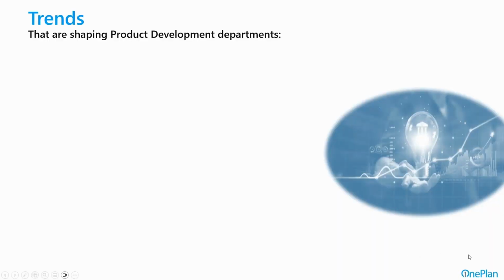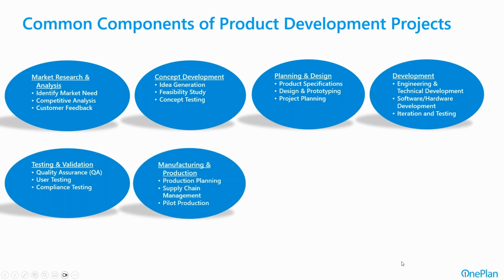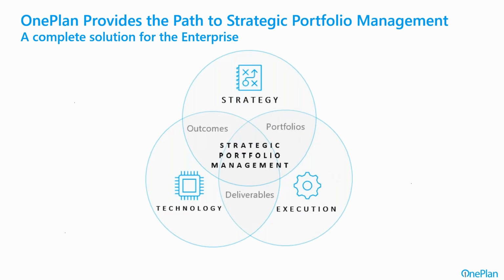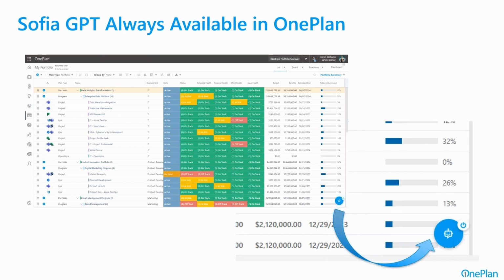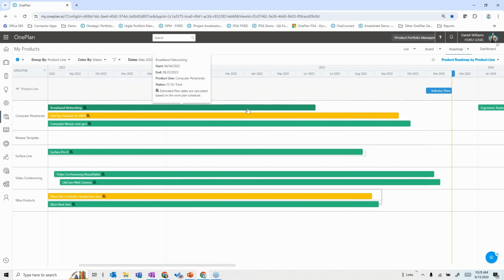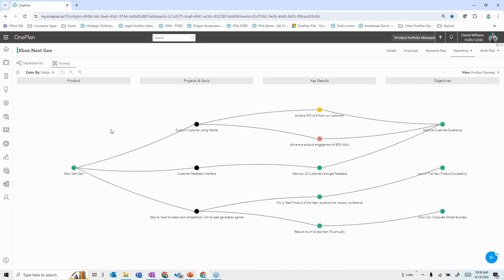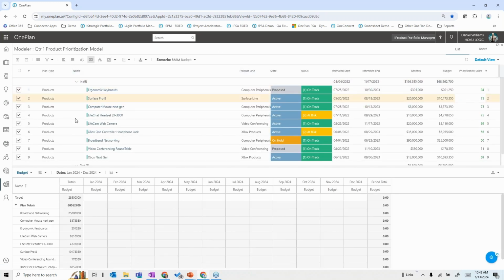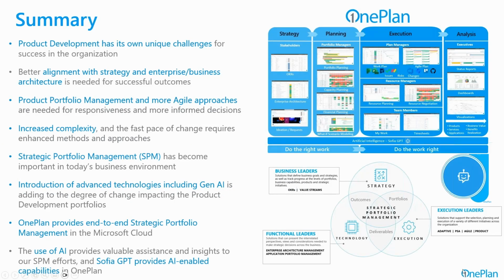Transforming Product Development using OnePlan To Boost Efficiency and Innovation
Ready to overcome challenges and drive innovation in your organization? Join us in our upcoming webinar where we discuss how to combat resource limitations, scope creep, and the difficulties of aligning your projects with strategic goals. Discover how OnePlan can revolutionize your product development processes, helping your team to innovate faster, manage resources more effectively, and deliver exceptional results.

In this webinar, you’ll learn how OnePlan:

Enhances project visibility and alignment with strategic goals.
Facilitates efficient resource allocation and management.
Streamlines project tracking and reporting for better decision-making.
Integrates seamlessly with existing tools and systems.
Implements advanced risk management and mitigation strategies.
Supports collaboration and communication across dispersed teams.